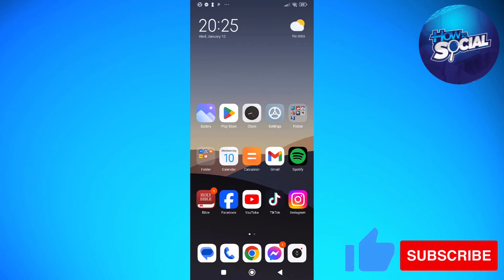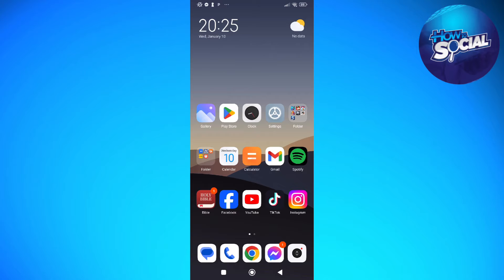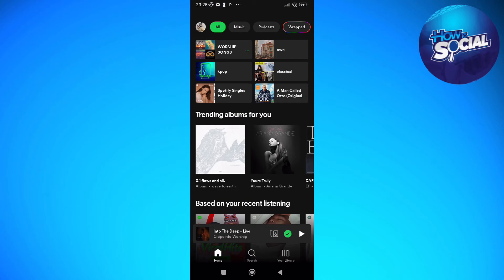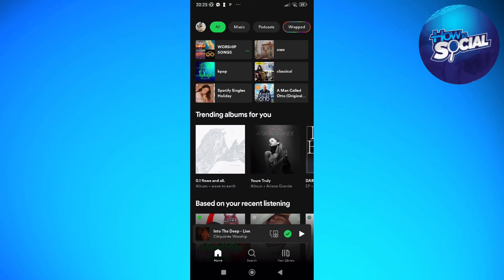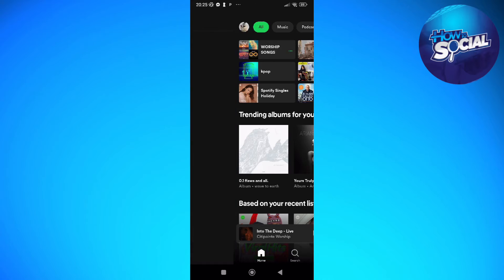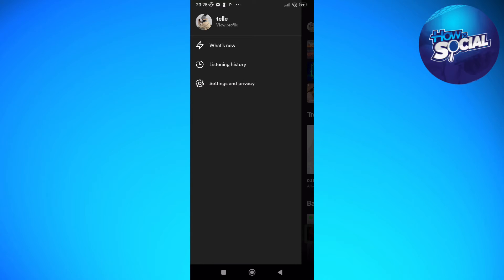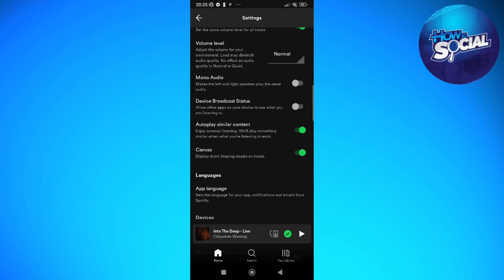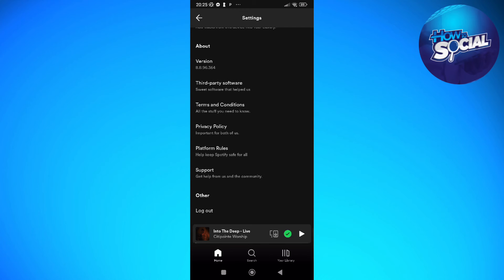How To Switch Accounts in Spotify Account (2024 Guide)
Learn Spotify Account - How To Switch Accounts in Spotify. This video will show you how to switch spotify accounts. If you're wondering how to switch accounts on spotify account this is for you.